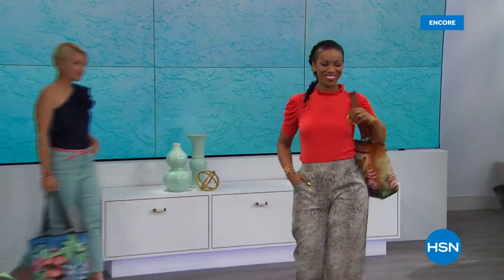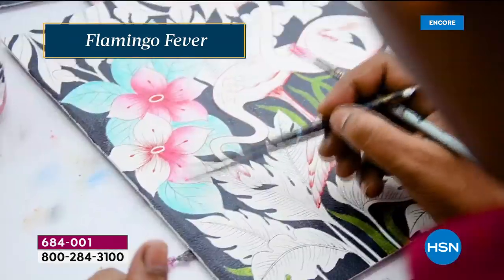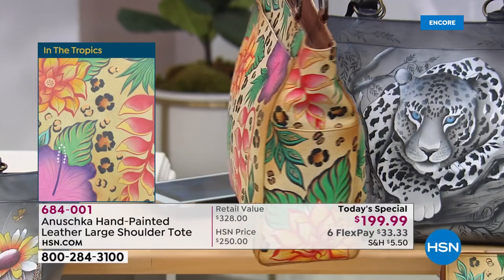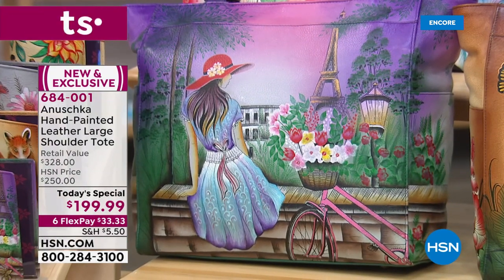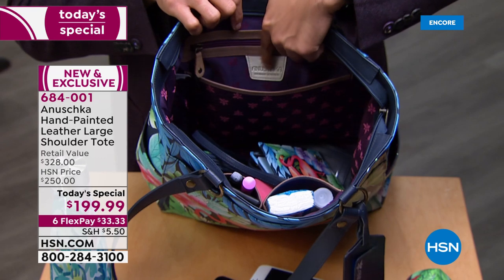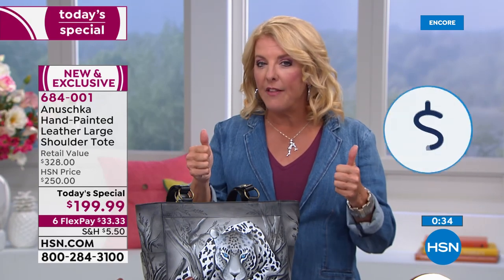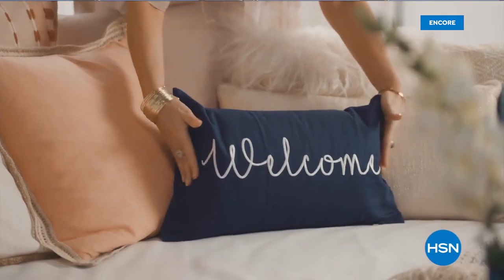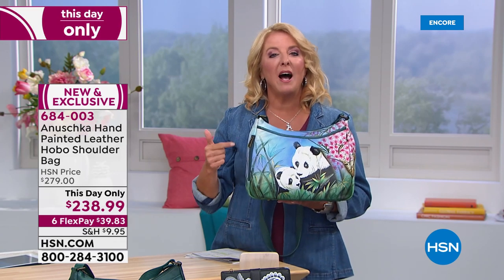HSN | Anuschka Handbags 03.24.2020 - 02 AM